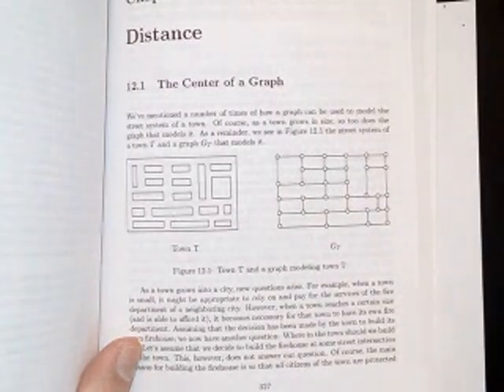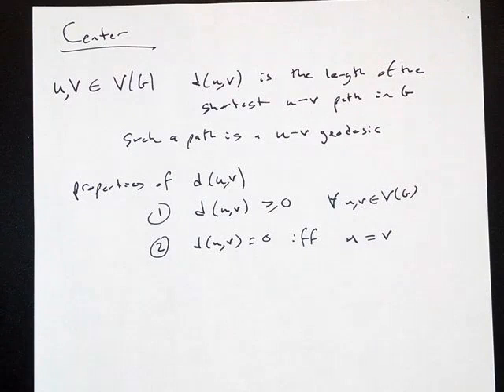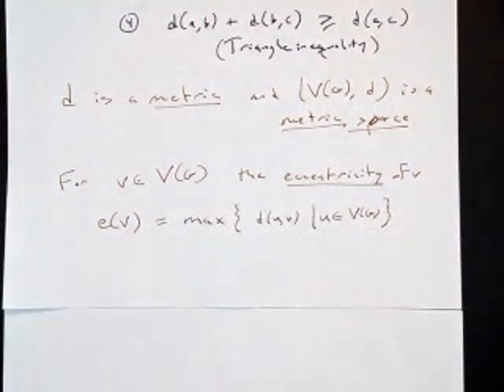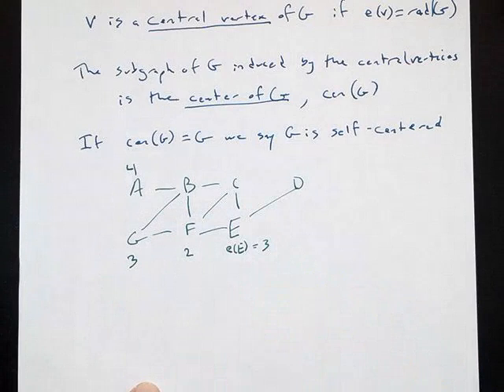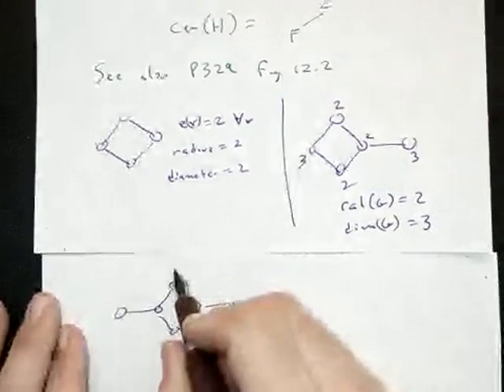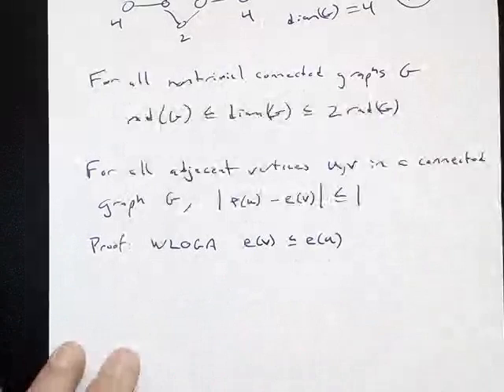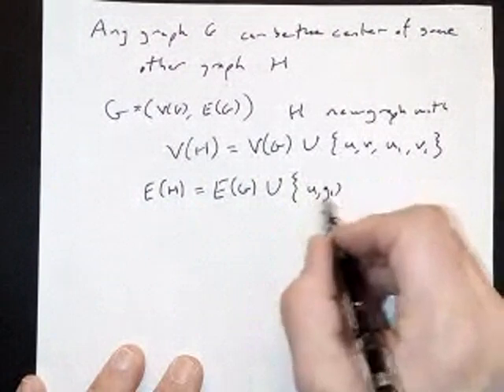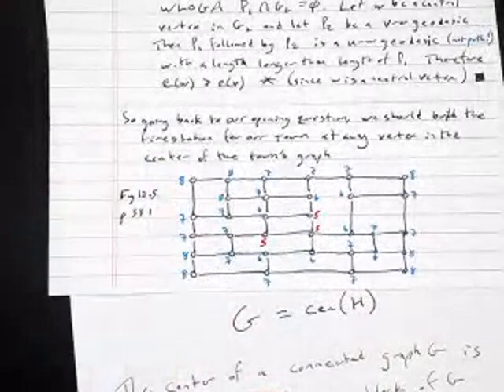SMA342 11132024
Class recording for SMA342 Graph Theory for Wednesday November 13, 2024